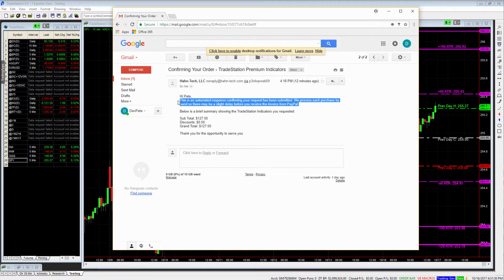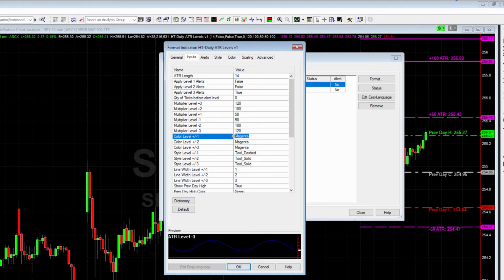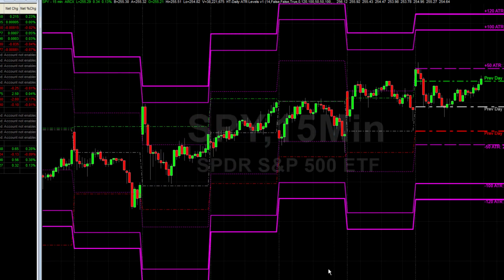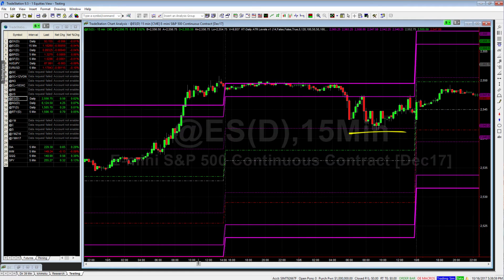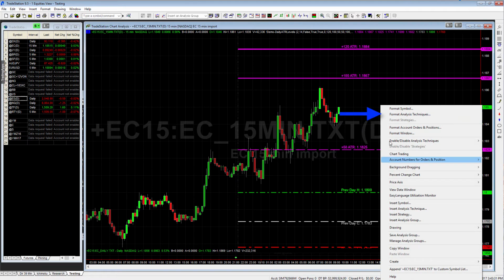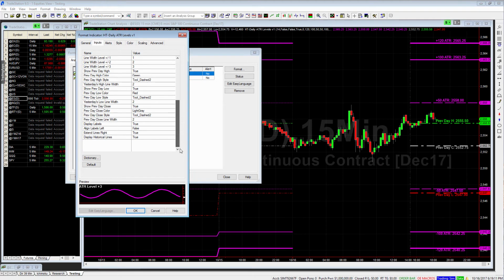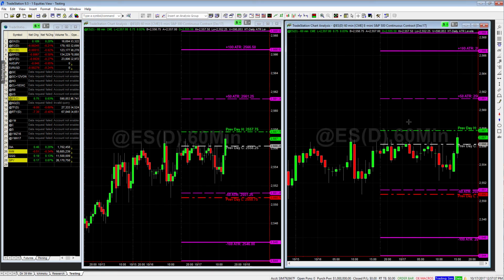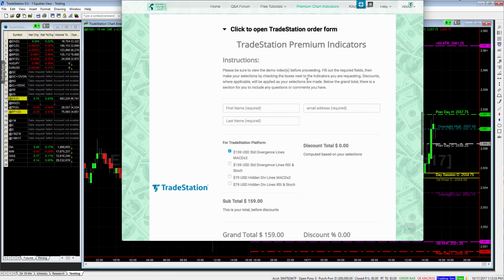TradeStation Daily ATR Levels Indicator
Developed with direct input from professional traders. Leverages market dynamics to compute key levels where prices tend to react the strongest. Plots on almost any intraday chart. The indicator computes all Levels from the daily time frame, regardless which time frame you set your chart. In this video, TradeStation Daily ATR Levels Indicator, we demonstrate how the prices react across several different instruments including Stocks, Futures and Forex. Alerts are included with this indicator and we demonstrate how they work.

List of Topics:

2:55 Installation
6:55 Settings
18:38 Historical Data
29:19 Alerts: Demo and Settings
39:44 Time Frames
48:00 Pro Version
53:28 How To Order

But wait, there is a PRO version available too! Just before we give the ordering instructions we give a quick overview of the PRO version of the Daily ATR Levels Indicator. Don't miss that section.

TradeStation is a chart analysis and trading platform offered by TradeStation Group Inc.